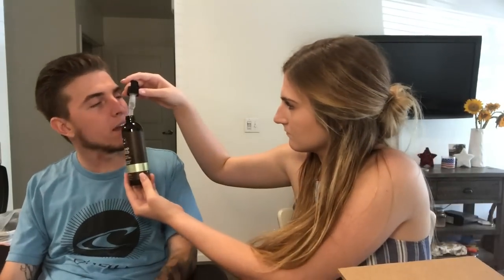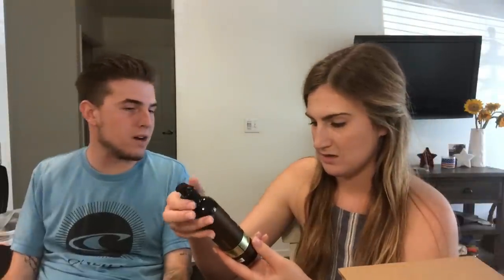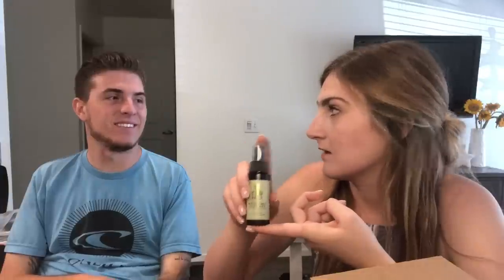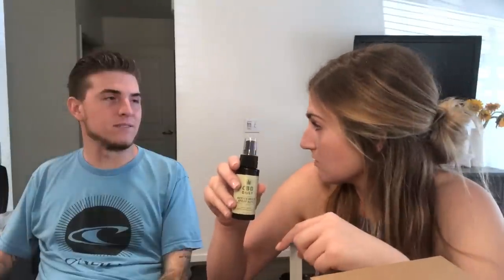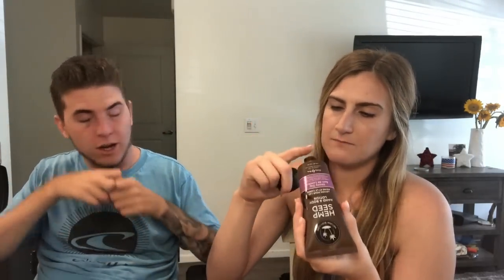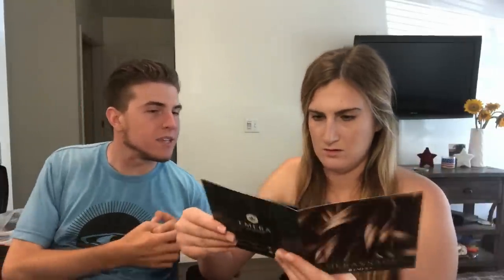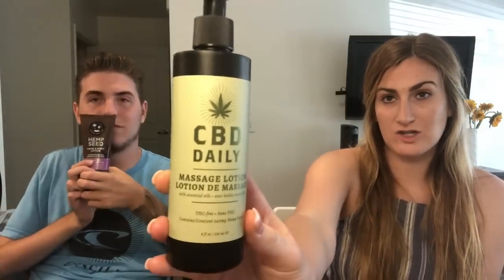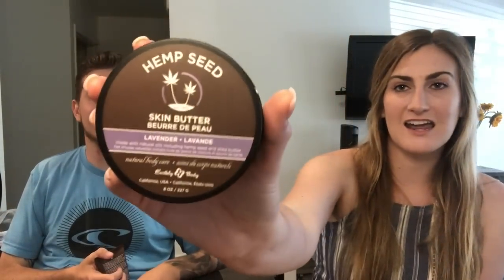Earthlybody, CBDdaily, and EMERA (Unboxing)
Here is the link to their websites